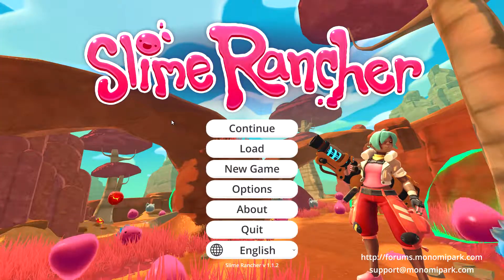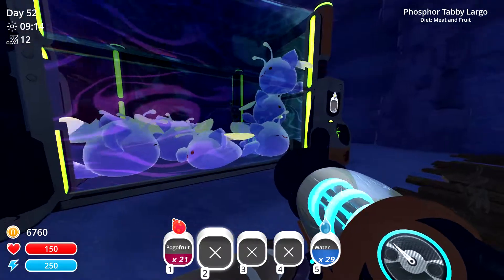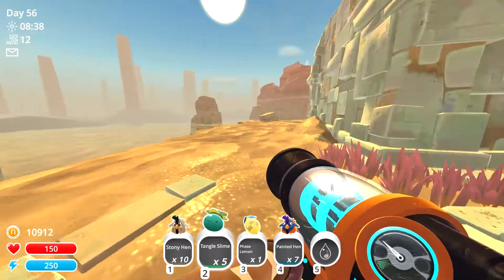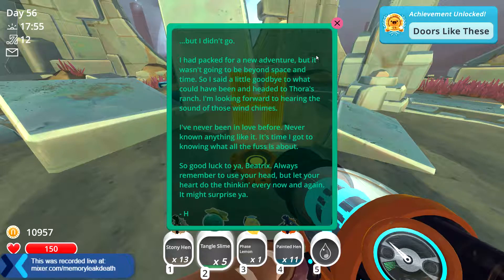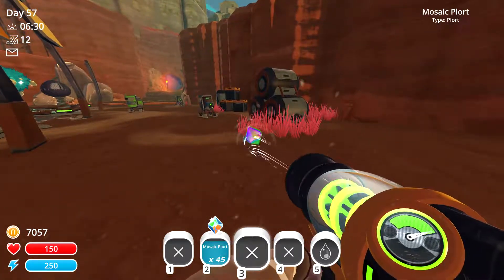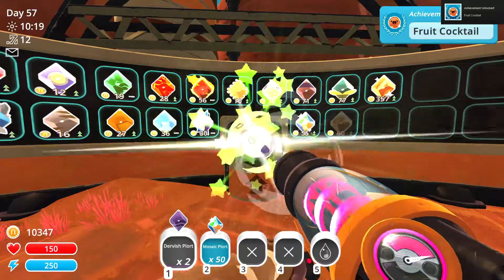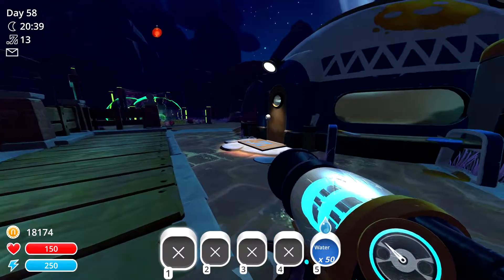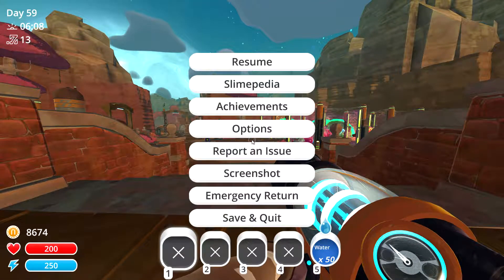Scouting - Slime Rancher [E10]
Slime Rancher is copyright Monomi Park
Original Recording Date: Dec. 23, 2017